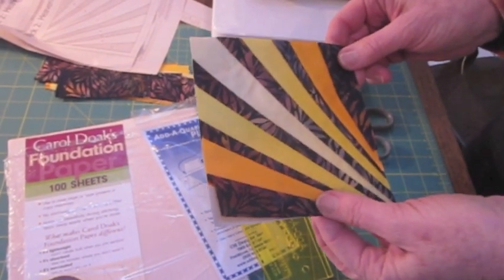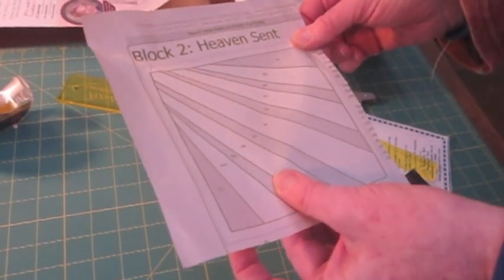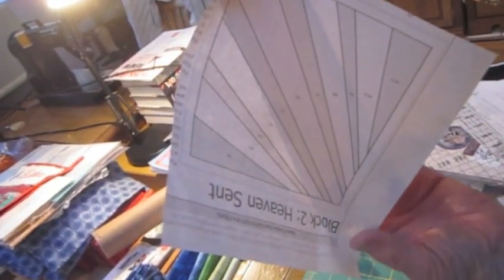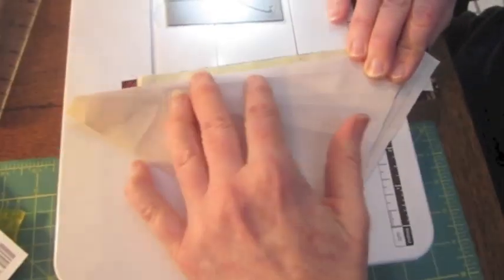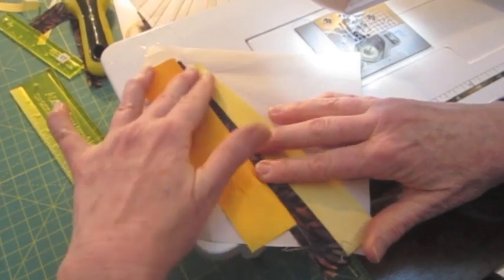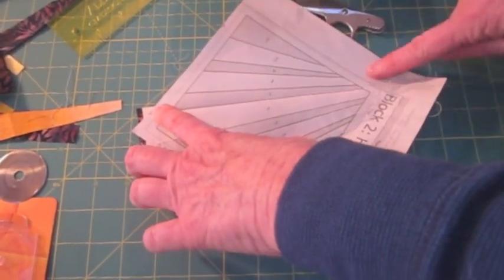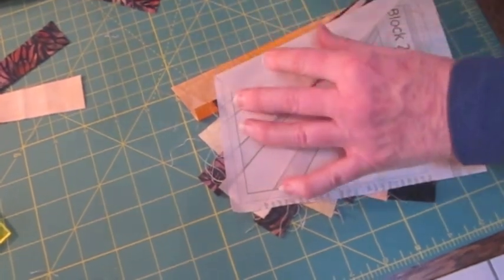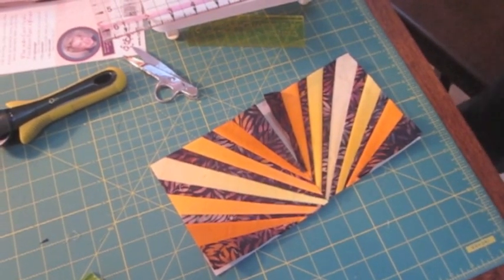Add A Quarter Ruler & Paper Piecing Demonstration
Learn paper-piecing using the Add-A-Quarter Ruler with Bright Hopes Quilting